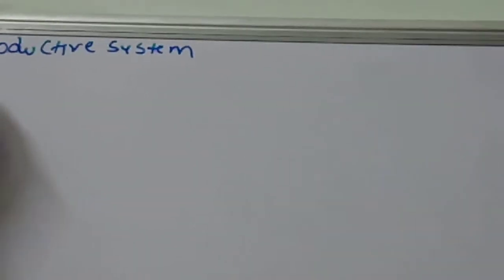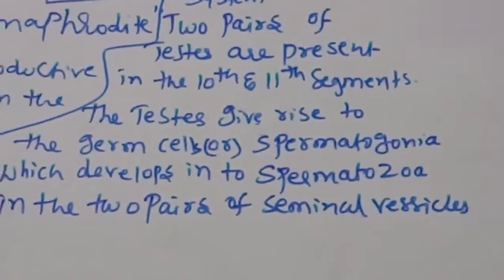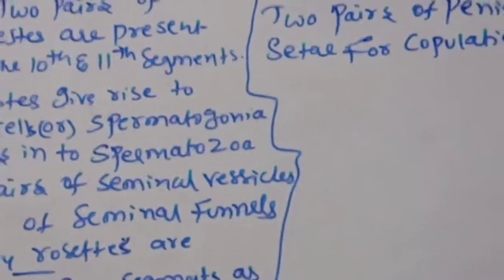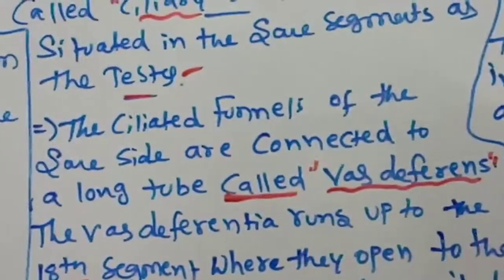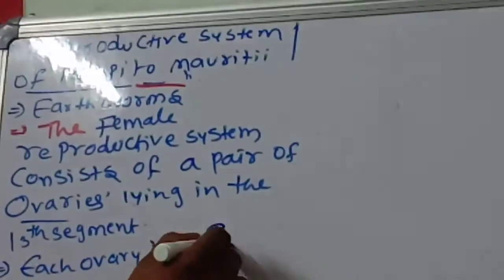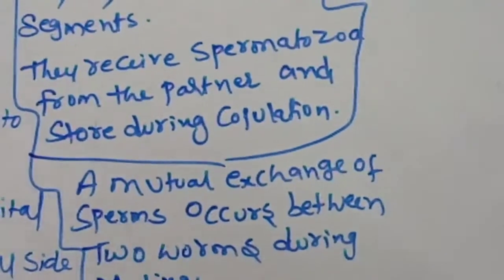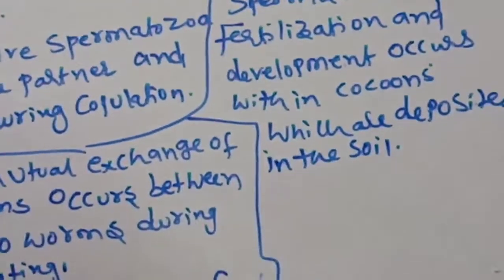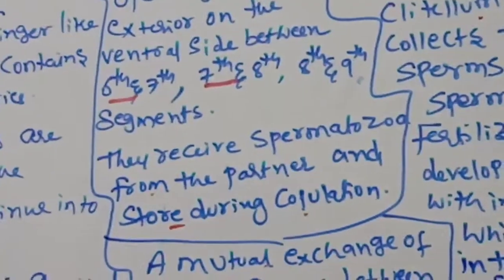Class 11 lampito mauritii reproductive system